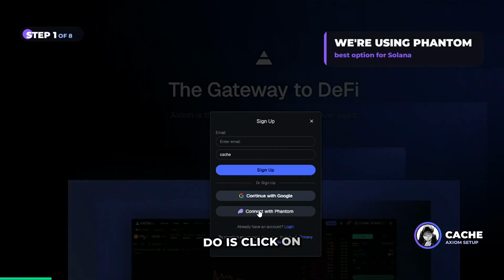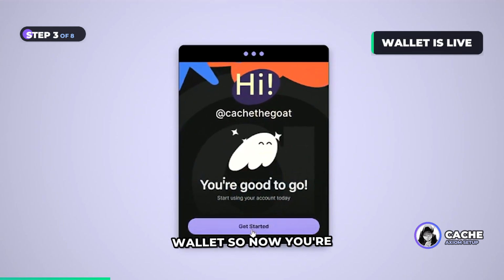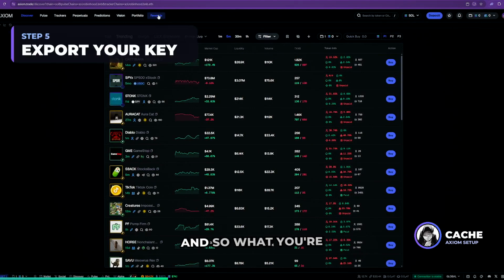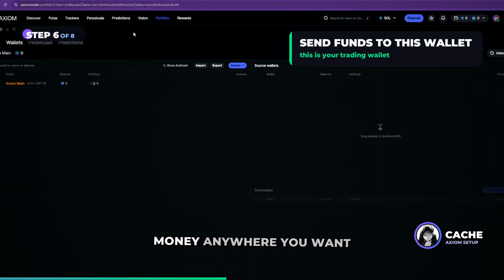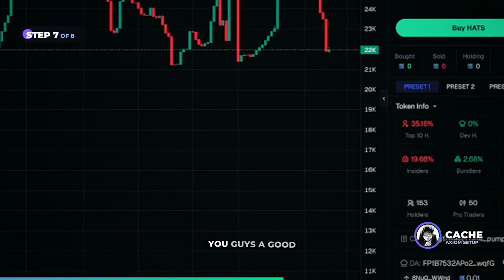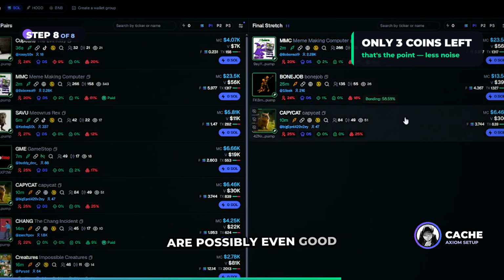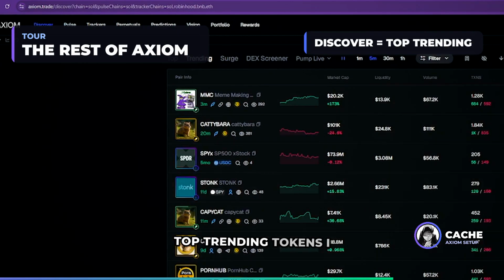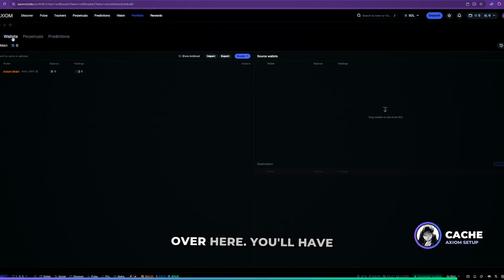How To Set Up Axiom & Phantom Wallet (Full Beginner Guide 2026)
Everything you need to go from zero to fully set up on Axiom — wallet, security, fee settings, and the exact filters I use to cut out the scam coins. This is Part 1. Part 2 covers how to actually trade.

WHAT YOU'LL LEARN
• Installing Phantom safely — and the fake sites that will drain you
• Creating and backing up your wallet the right way
• Connecting Phantom to Axiom
• Exporting your Axiom wallet key and importing it into Phantom
• The fee setting that saves you money on every single trade
• My exact Pulse filter setup that removes the scam coins
• Rewards and the 30% referral rate

CHAPTERS
0:00 The setup nobody explains
0:39 Get the discount link
1:13 Install Phantom
1:41 Create your wallet
2:45 Connect Phantom to Axiom
3:48 Export your Axiom key
4:42 Import into Phantom
5:29 Fee settings that save you money
6:29 Pulse filter setup
8:53 Tour of Axiom
10:25 Rewards — 30% back
11:20 Recap + what's next

⚠️ SAFETY — READ THIS
Never share your 12-word recovery phrase or your private key with anyone. No admin, no mod, no support account and no website will ever ask for it. Anyone who has it owns your wallet and everything in it. Both are blurred in this video on purpose — that's exactly how careful you should be with yours.

Nothing here is financial advice. Trading memecoins is high risk and most people lose money. Only use what you can afford to lose.